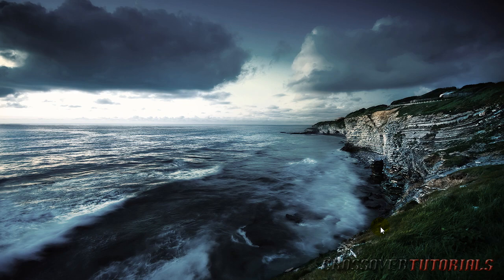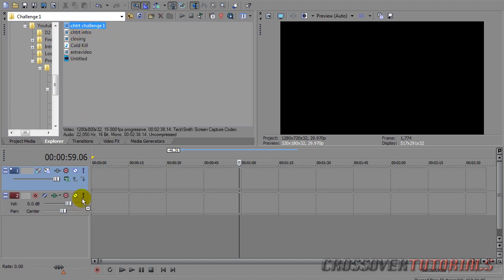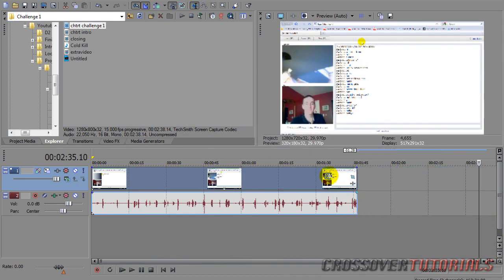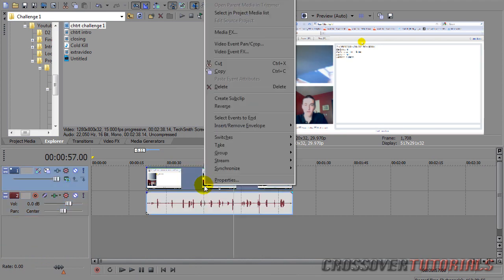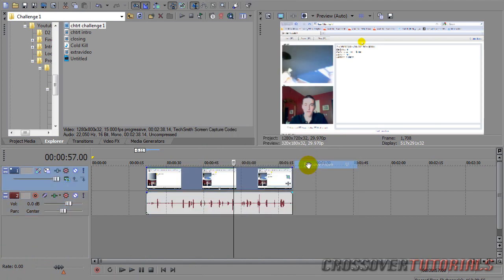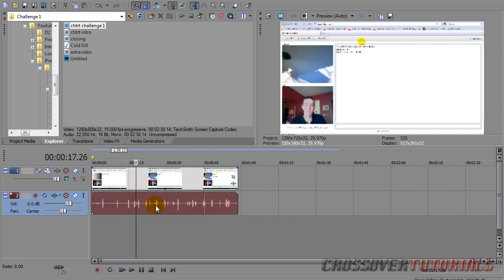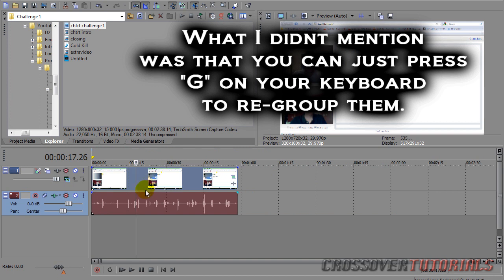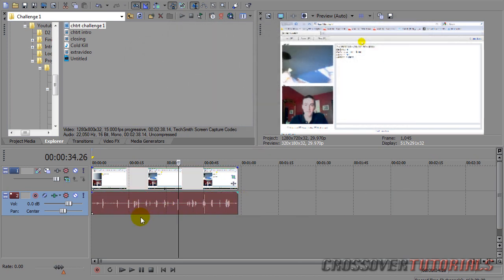How to Unlink Video from Audio in Sony Vegas Pro 9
In this video tutorial, I show you how to unlink the video from the audio in Sony Vegas Pro 9.

My Links!